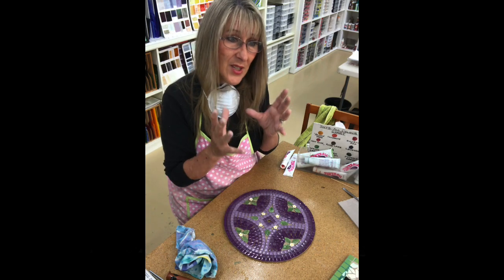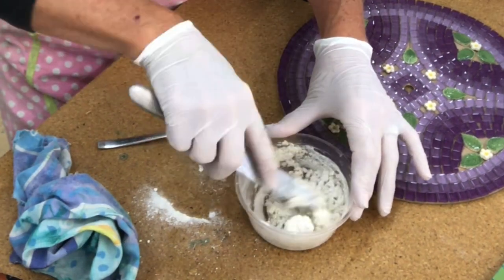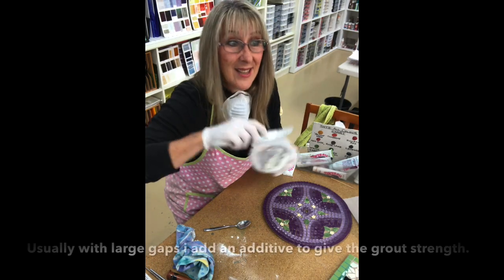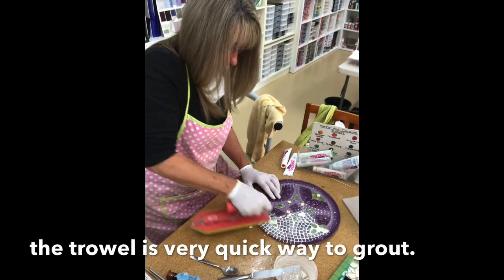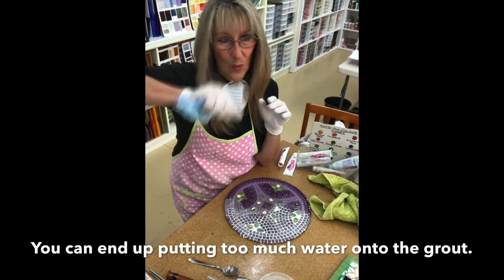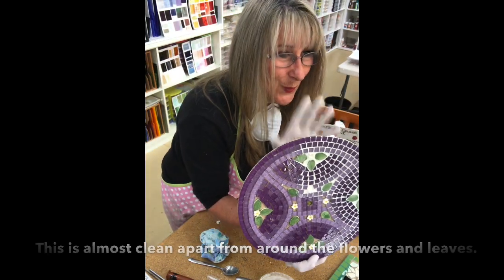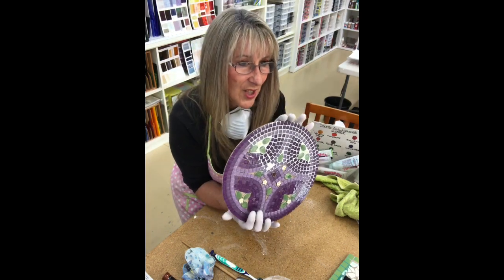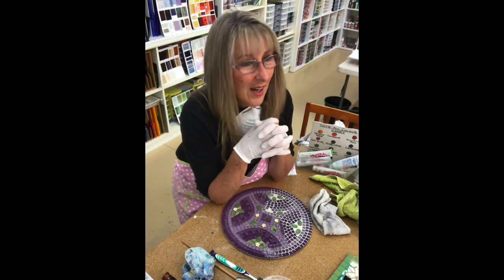Basic Grouting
Learn the basics of grouting with Cheryl Hann-Woodlock.  This is a GREAT tutorial for beginners new to mosaics.

Cheryl takes students through the basics of mixing grout, application of grout, wiping and cleaning grout off tiles and lots more.

Cheryl discusses the advantages and disadvantages of various techniques so listeners have options available to them to use on their own mosaic projects.